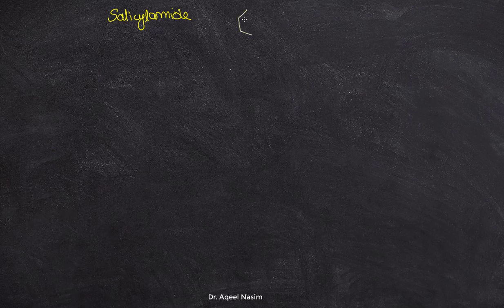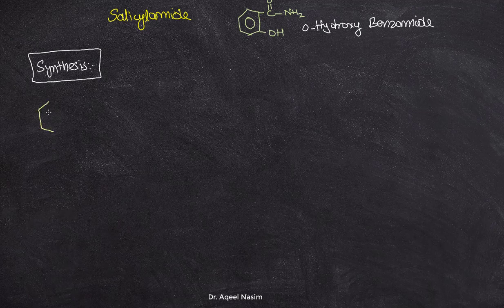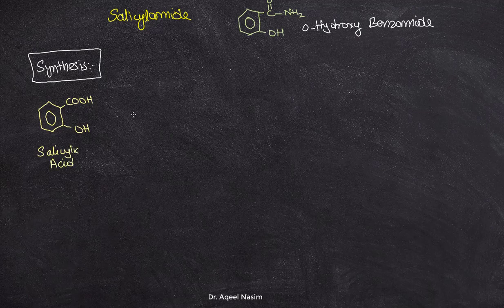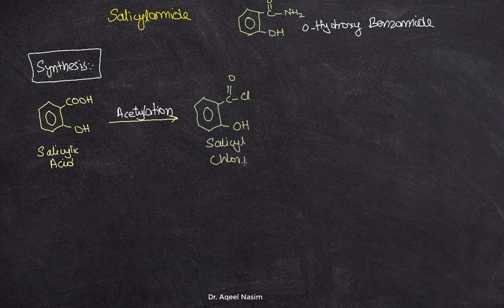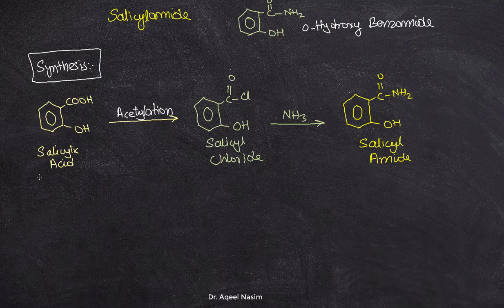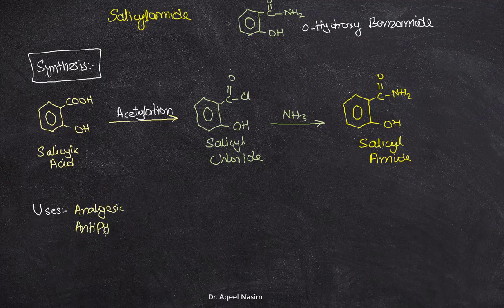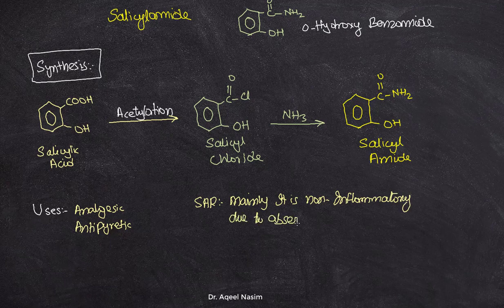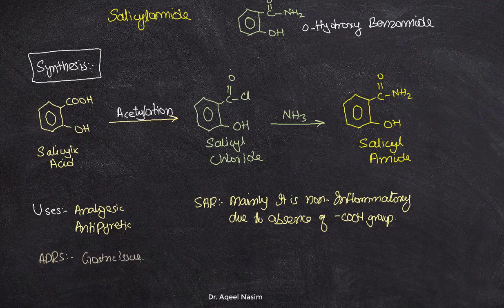Synthesis of Salicylamide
In this video we are going to understand the Synthesis of Salicylamide for Medicinal Chemistry and Pharmacy students.